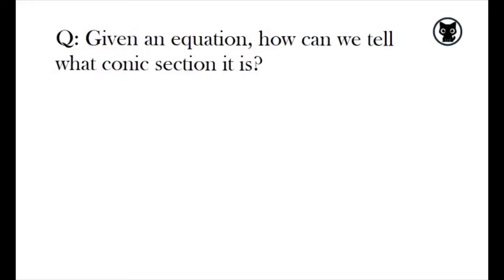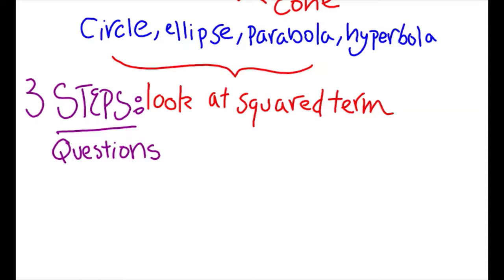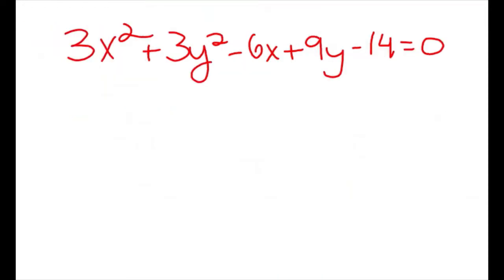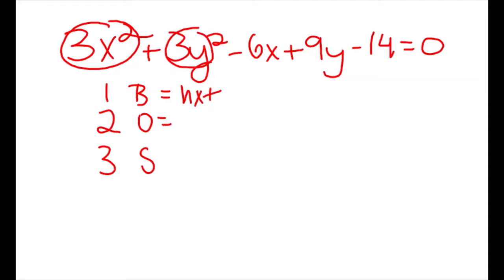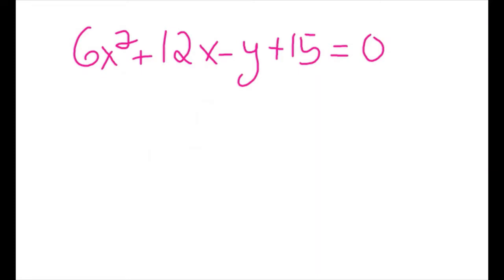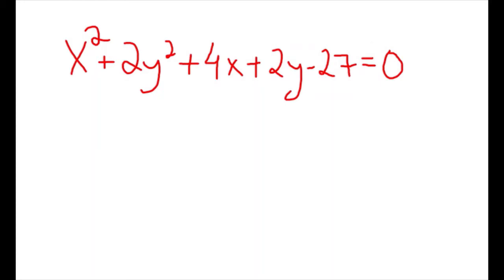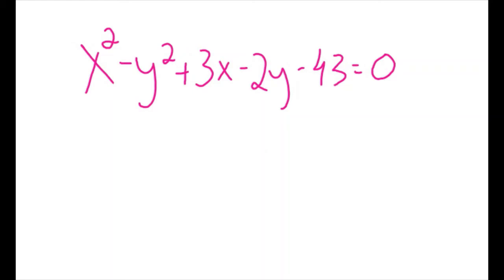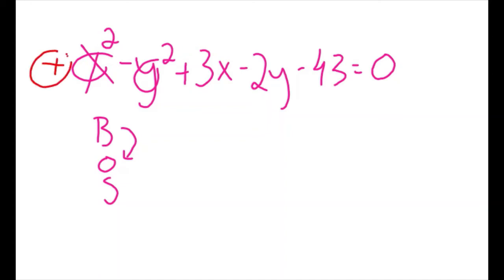Differences between Conic Sections